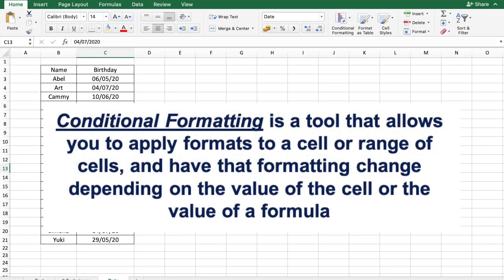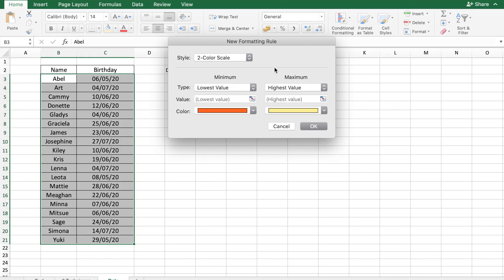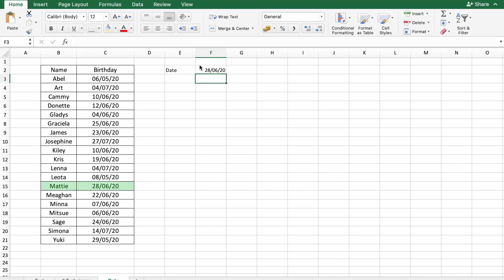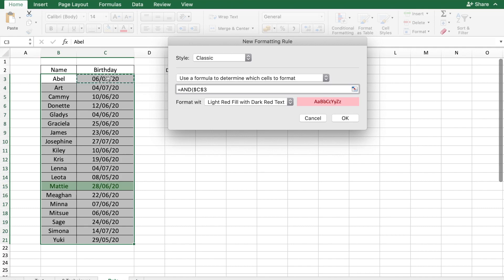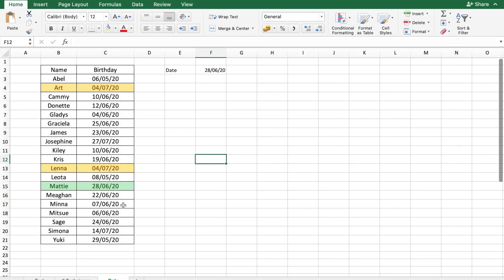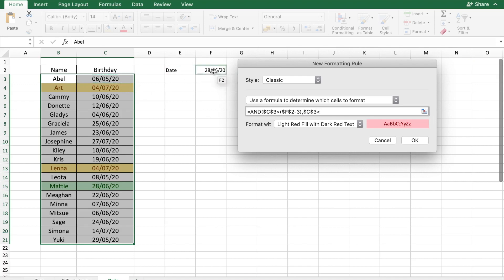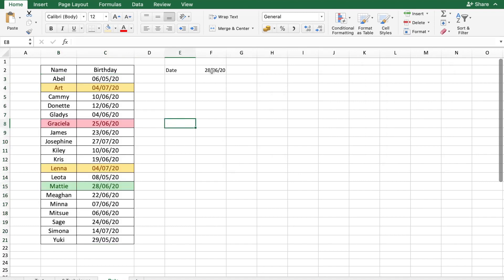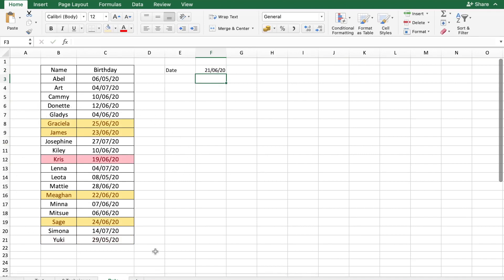Conditional Formatting Based on Date in Excel and how to make it Dynamic - Tutorial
In this video, you will see how to do Conditional Formatting Based on Date in Excel and also how to keep this formatting Dynamic. i.e. the formatting is based on the current date